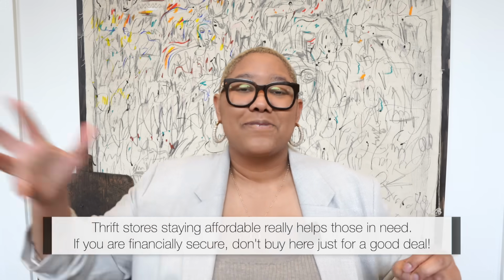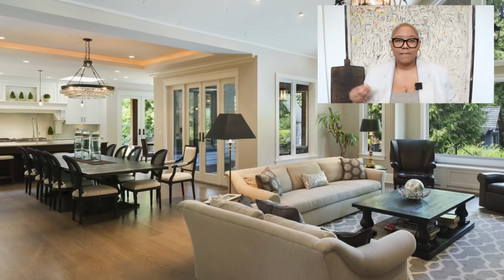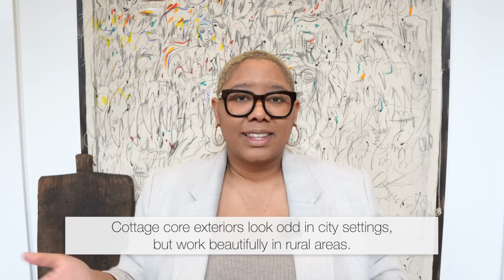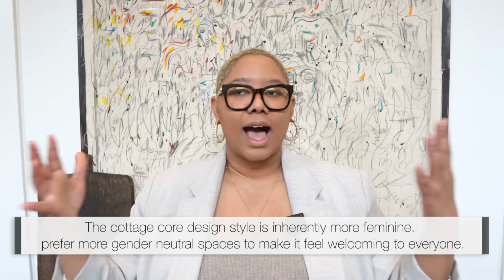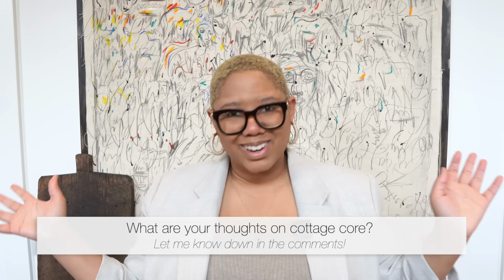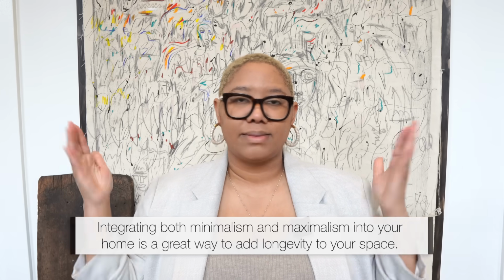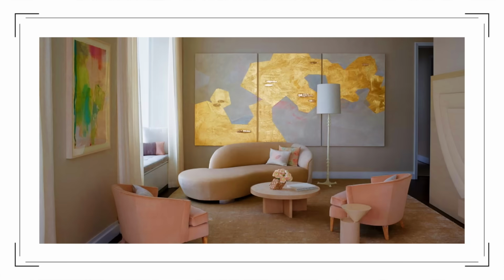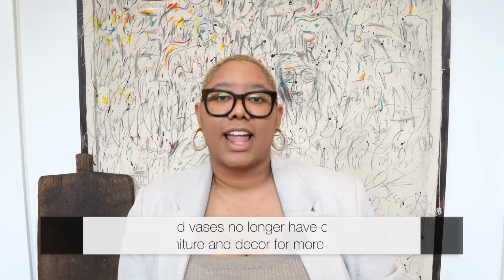5 Interior Design Trends of 2022 that I am NOT Excited About!! | 2022 Design Trends You Should AVOID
2022 is just around the corner and I’m pretty excited. You know, New Year, New Me. Well, there are a few things that I am NOT excited about and those things are DESIGN TRENDS.

Now of course design trends aren’t always a bad thing. It’s nice to see old things come back into fashion, but some design trends are just plain bizarre, unrealistic, and unaffordable.

So, in today’s video we are chatting about 5 2022 Interior Design Trends that I am definitely NOT excited about!

What design trends of 2022 are you looking forward to? Which do you despise? What design trends do you wish would come back into fashion? Let me know down below!

TIMESTAMPS

00:00 Intro
01:05 Thrifting Vs. Vintage
04:05 The End of the Open Concept
06:40 Cottage Core
11:04 Maximalism
13:52 Organic Shapes

Affordable Holiday Decor

CATCH UP ON MY CONTENT

FAQ

Design Style: Contemporary/Modern

Task Lamps

Euro Pillow Inserts

Bed Pillows

Living Room Paint Color: Super White by Benjamin Moore

For Interior Design services, head to kbinteriors.co!